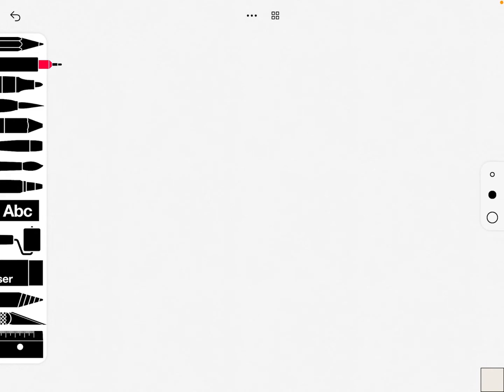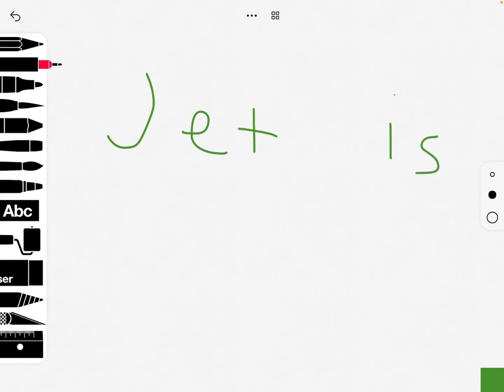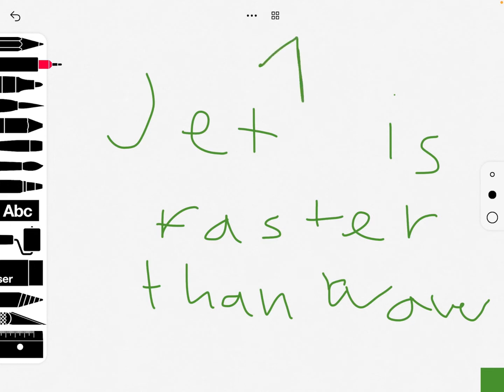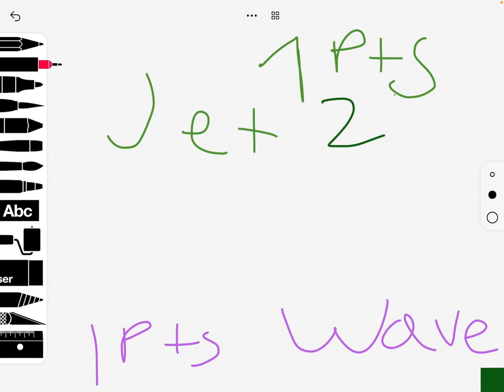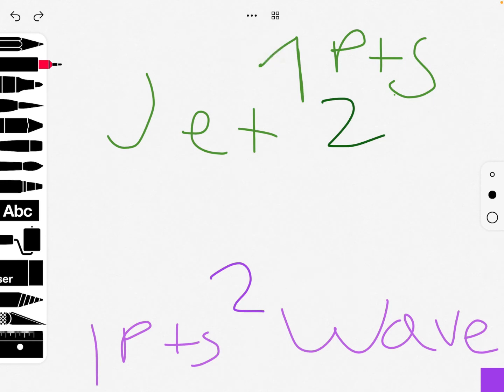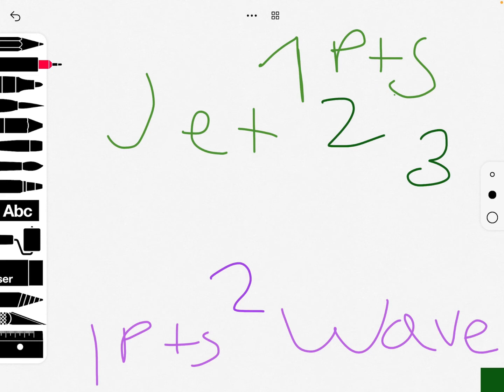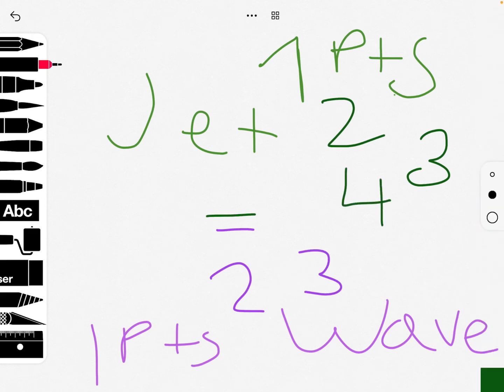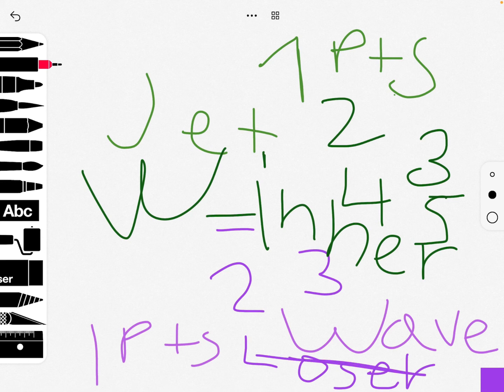Who is better JET OR WAVE this video will tell you who is better, your opinion you will say